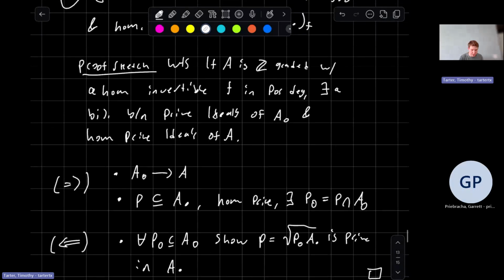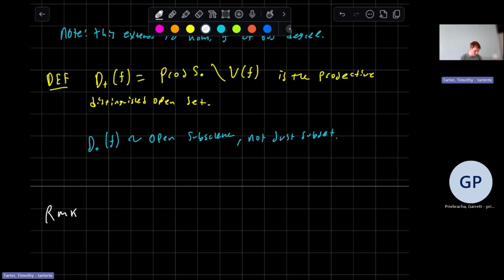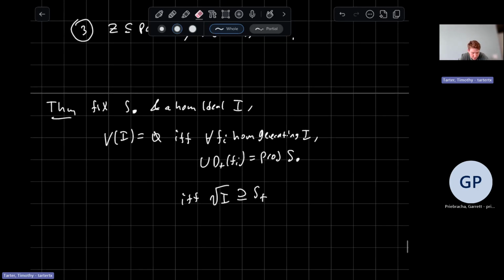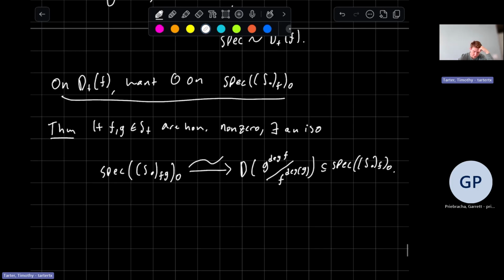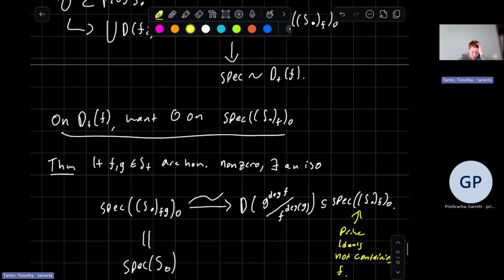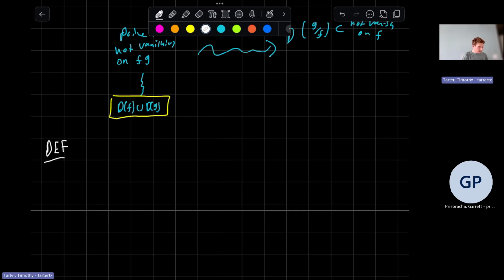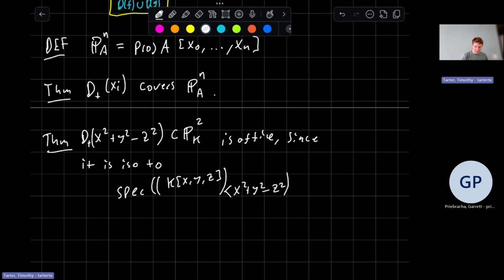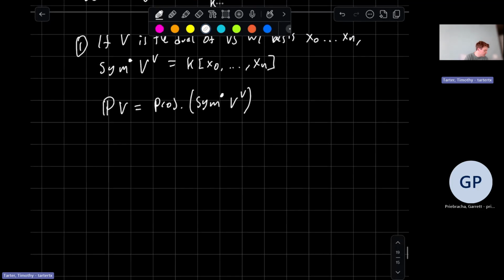Finishing the Proj Construction - Vakil (Guided Reading in Algebraic Geometry)